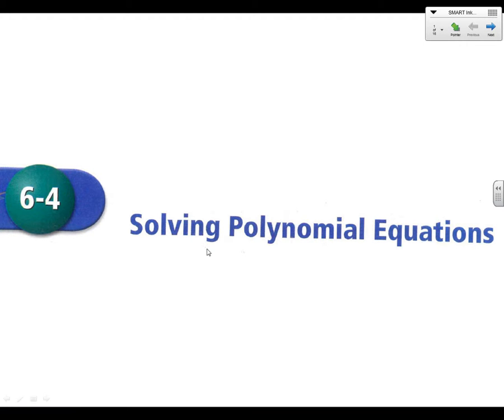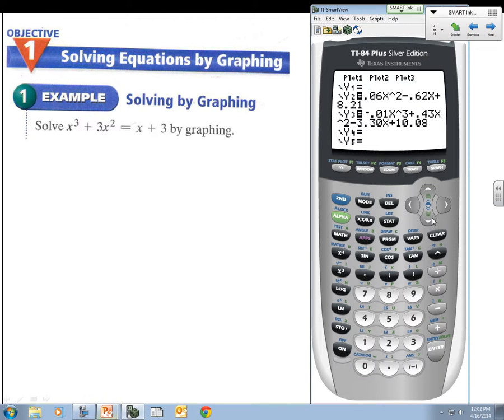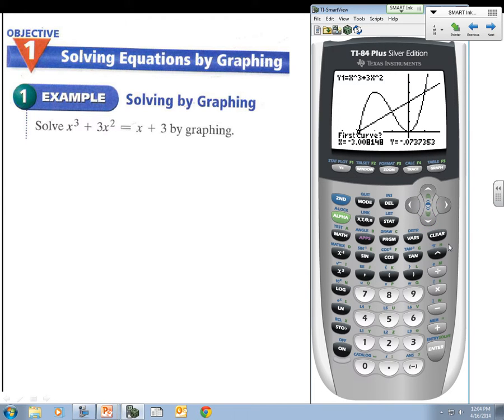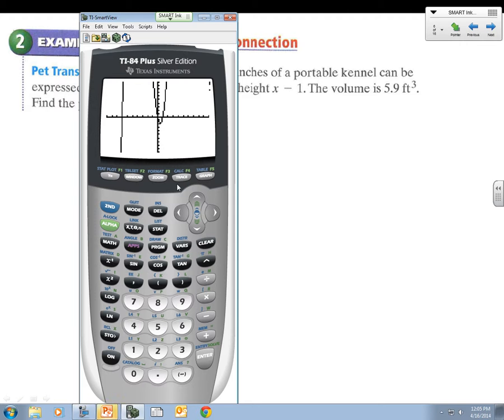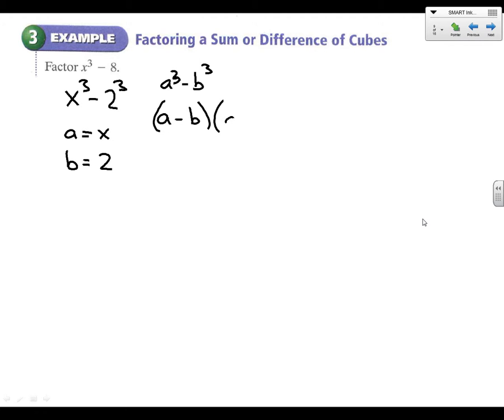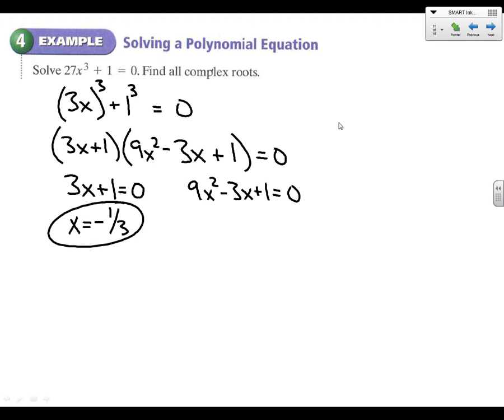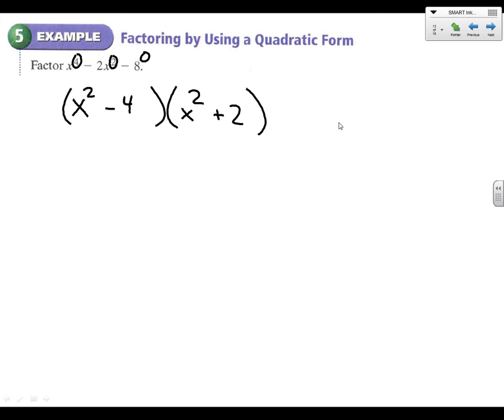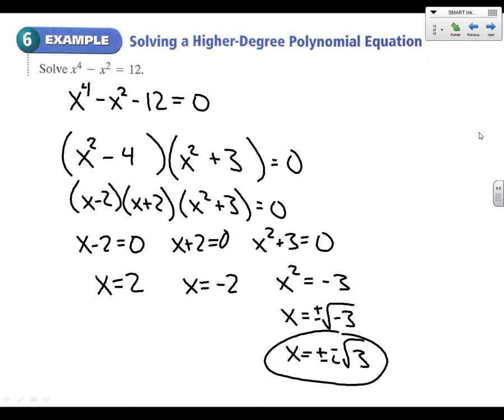HW 6 4 Alg 2